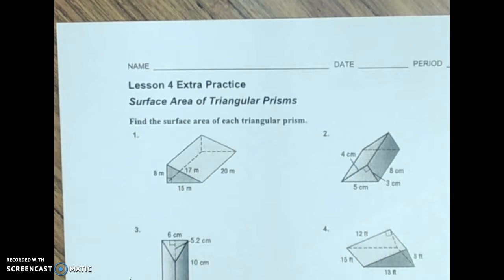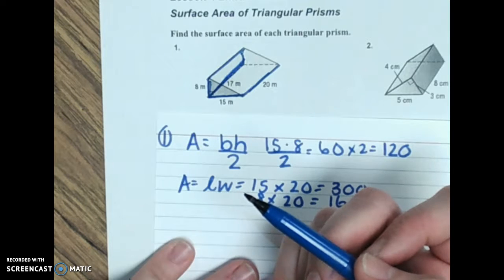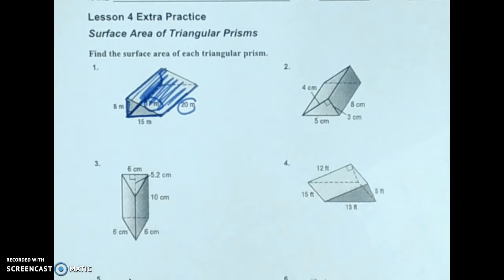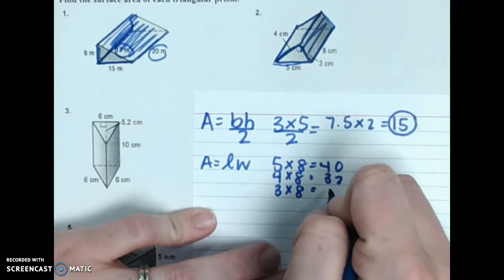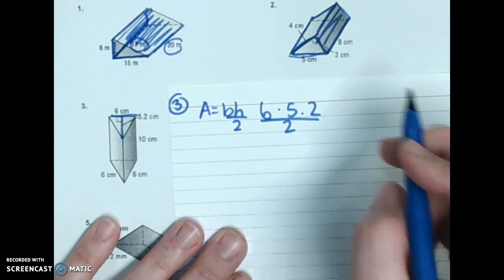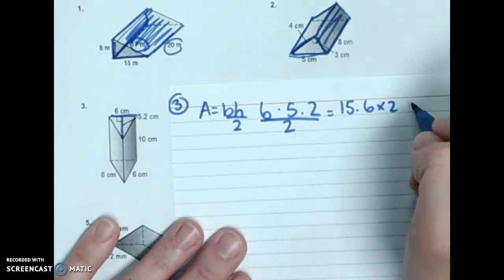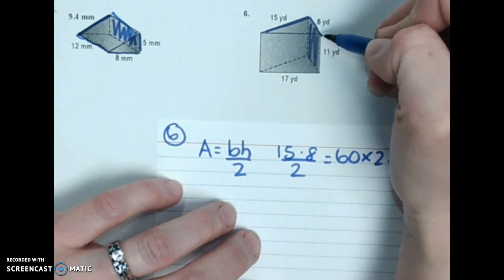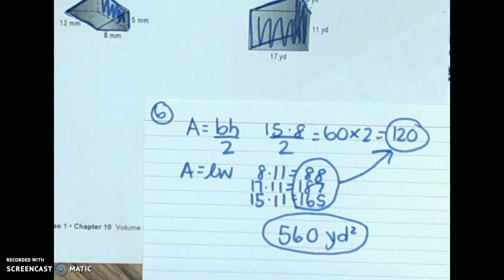Surface Area of Triangular Prisms (Sub 4/20)